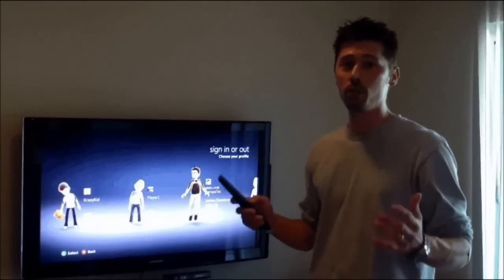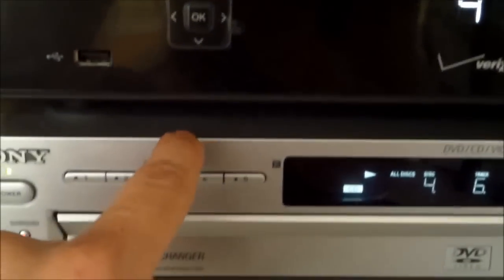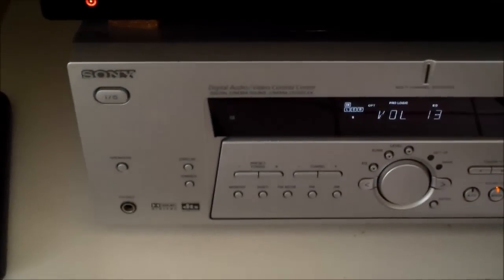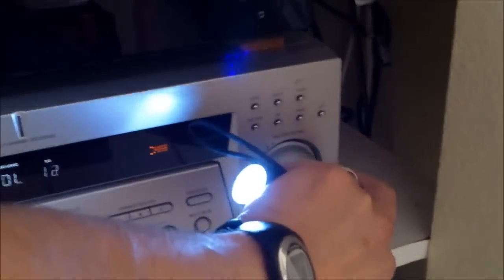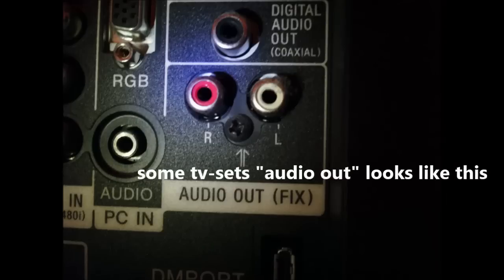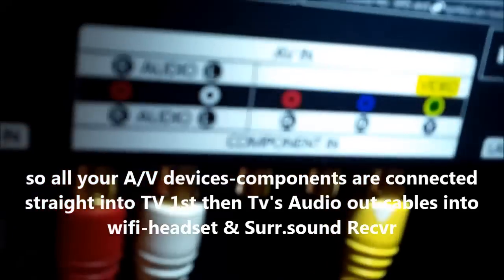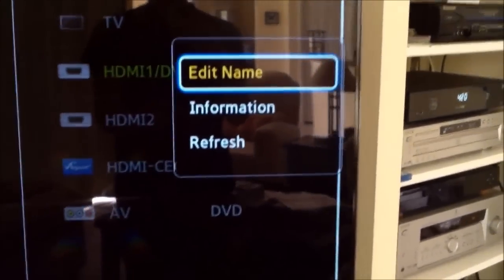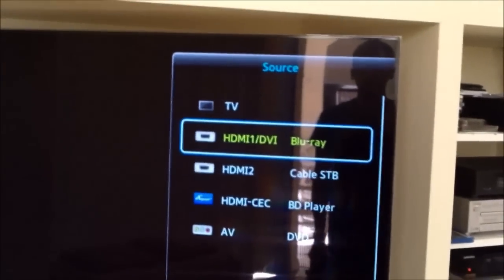How TO CONNECT TV TO WIRELESS HEADSET & SURROUND SOUND REVIEW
VIDEO SHOWS YOU WHY IT IS BEST EASY WAY HOW TO CONNECT SO YOU HEAR TV SPEAKERS & WIRELESS HEADSET & SURROUND SOUND REVIEW NEW HD SAMSUNG LED TV AUDIO TO RECEIVER AMP LISTEN TO TV SPEAKERS WiFi HEADPHONES AND OR SONY Receiver SPEAKERS VIDEO TUTORIAL SERVICE GUIDE HELP STEP BY STEP EASIEST METHOD THEN LABEL INPUT SIGNALS THIS VIDEO MAY HELP YOU FIX YOUR ISSUE OR PROBLEM PLEASE SUB TO TAMPATEC THIS WAY IS THE BEST "EASY WAY" VS NOT BEST QUALITY AUDIO WAY SOME WOULD SAY USING HDMI ARC FEATURE AUDIO RETURN CHANNEL IS THE BEST WHICH I DID A VIDEO REVIEW ON - HOW TO CONNECT ARC REVIEW BUT SOME MAY NOT SEE OR HEAR THE DIFFERENCES wifi headphones and home theater surround sound receiver system theatre service help video tutorial guide Get digital to analog converter adapter if you are missing these ports